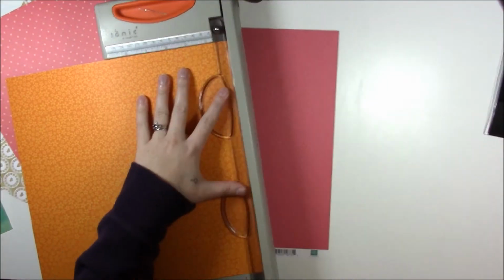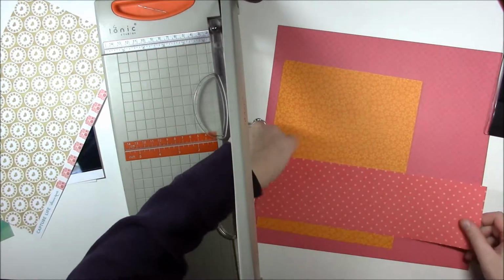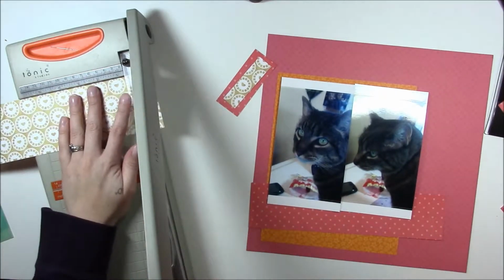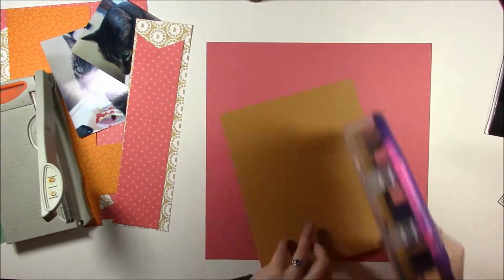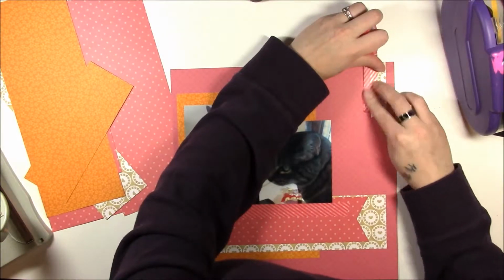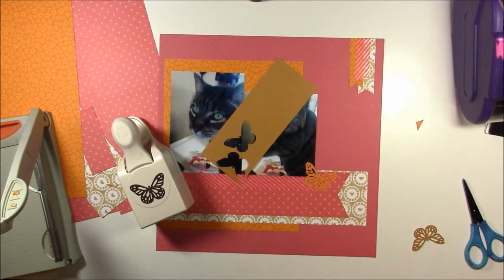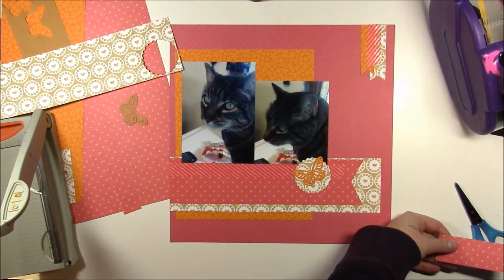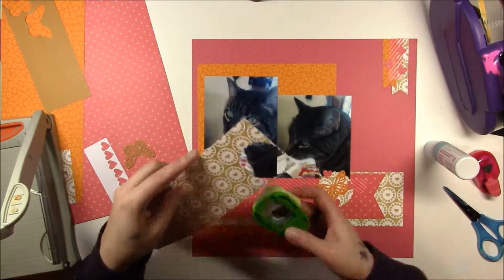Scrapbook Layout Process #6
This layout took 20 minutes and was done with my Use it Up Challenge #6, the Bunny Hop kit.